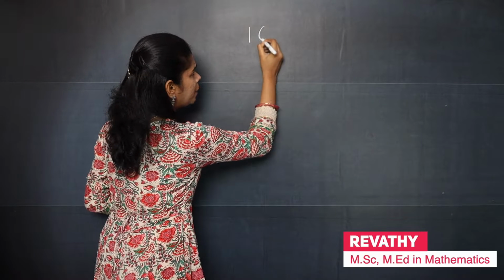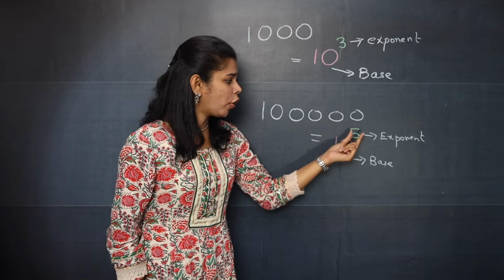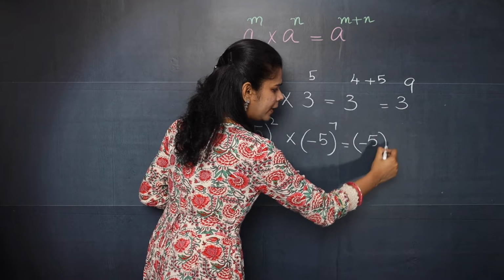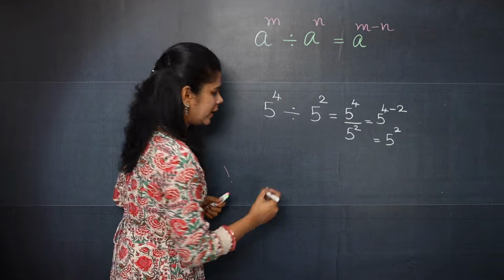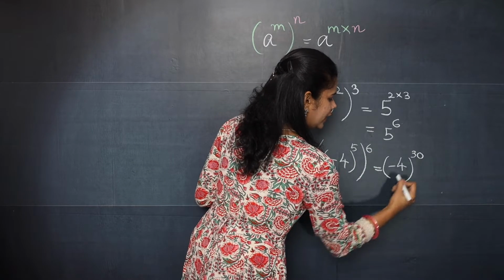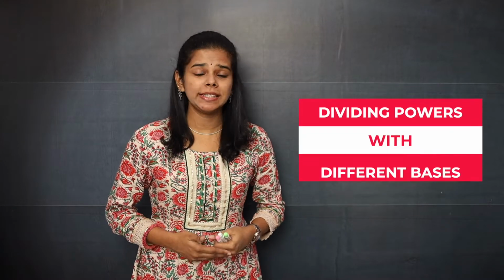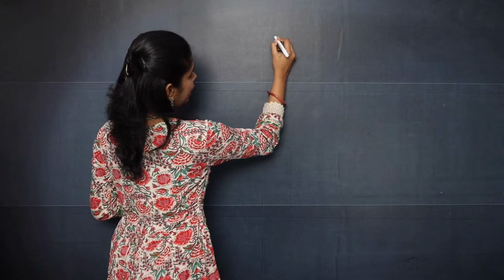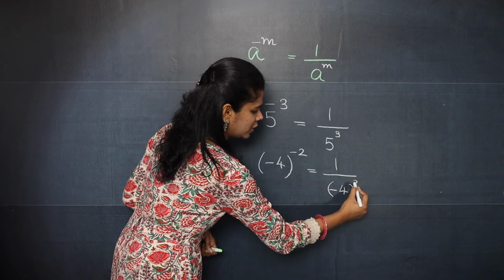LAWS OF EXPONENTS MADE EASY | ALGEBRA BASICS | CLASS 7 | CLASS 8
Hi friends,In this video, we will cover the different laws of exponents. Also, we will solve a couple of examples based on the same.

Timestamps:
00:00 - Introduction
01:43 - Multiplying powers with the same base
03:16 - Dividing powers with the same base
04:27 - Taking the power of a Power
05:32 - Multiplying powers with different base
06:46 - Dividing powers with different base
07:52 - Number raised to power 0
08:26 - Number raised to negative power
09:24 - Conclusion

Don’t forget to suggest my channel to someone who needs it!